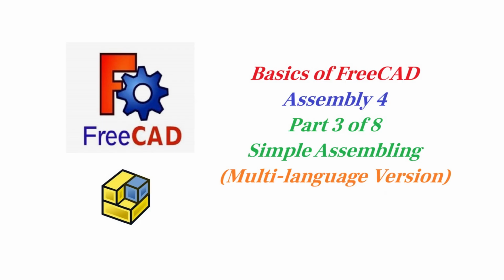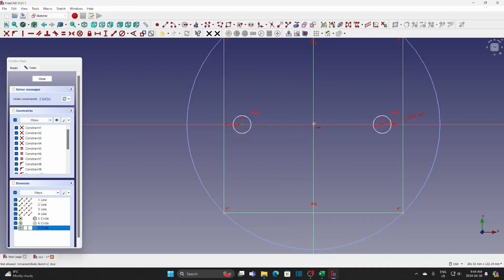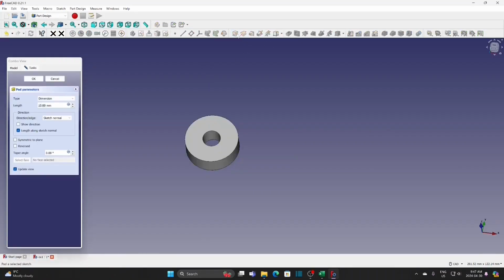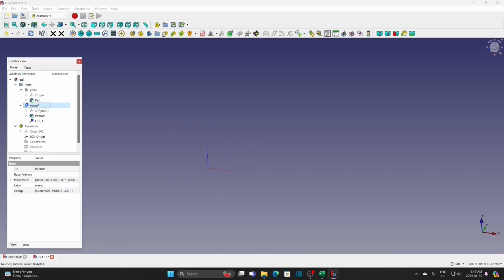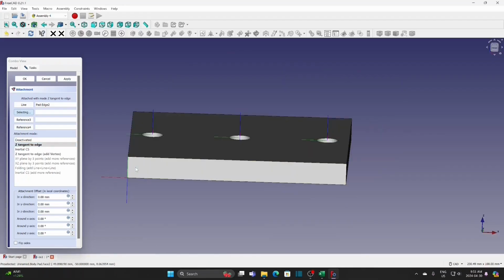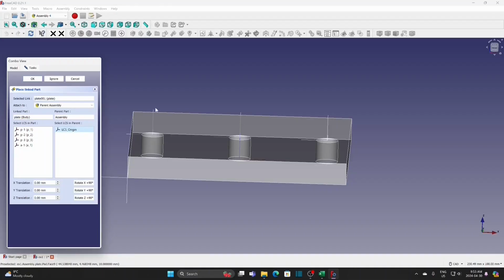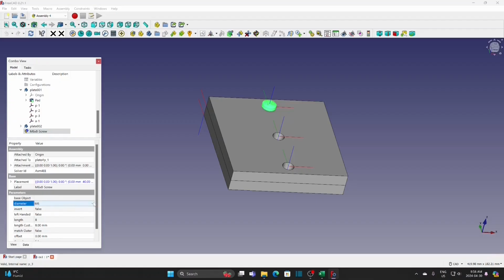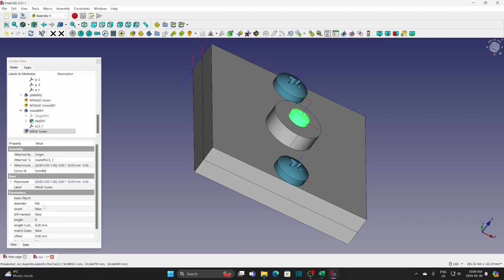Basics of FreeCAD Assembly 4 Workbench, Part 3 - Simple Assembling